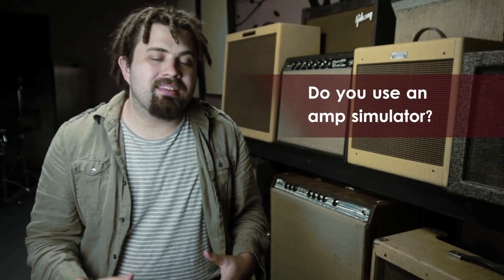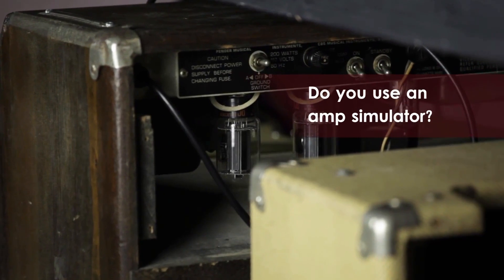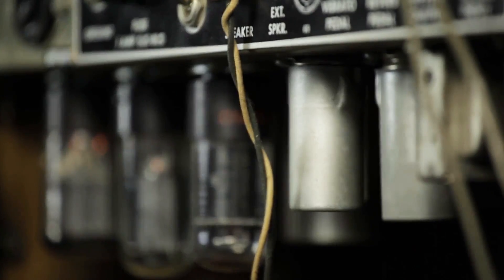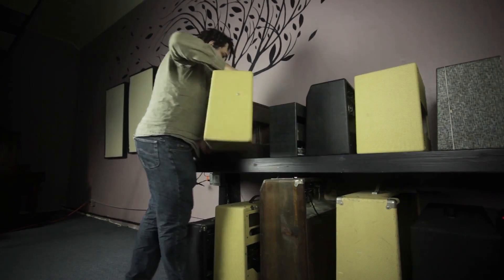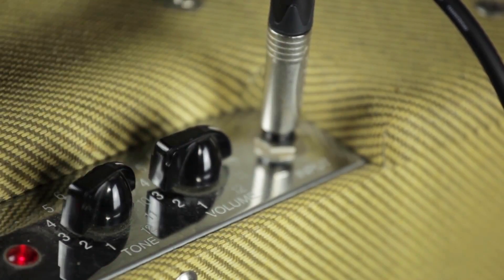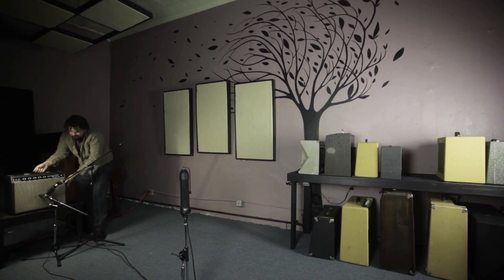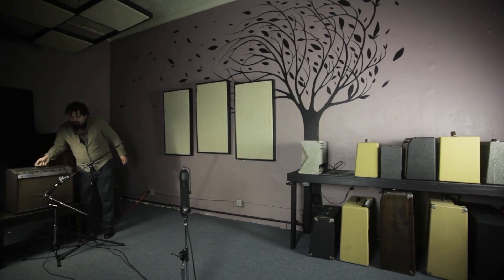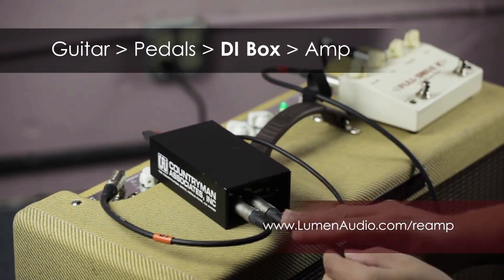About the Lumen Audio Vintage Guitar Amp Reamping Service